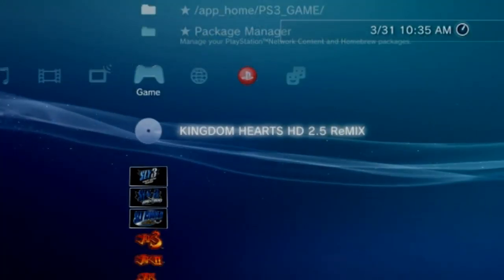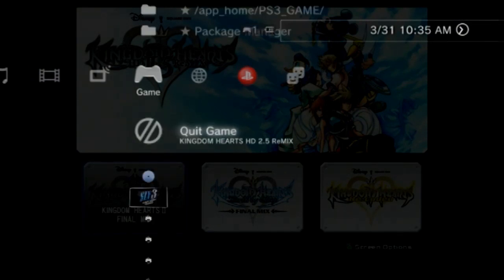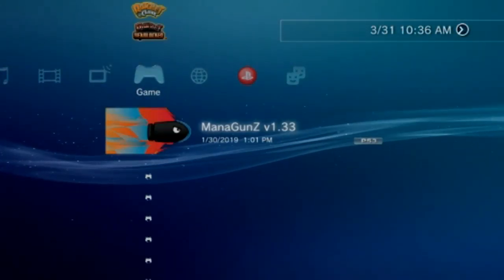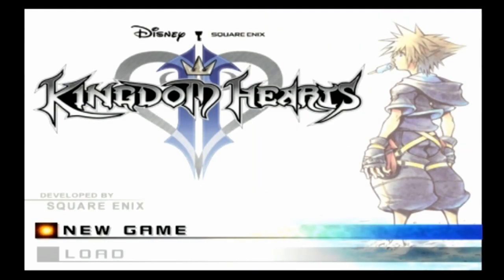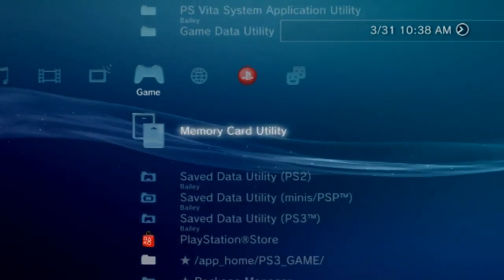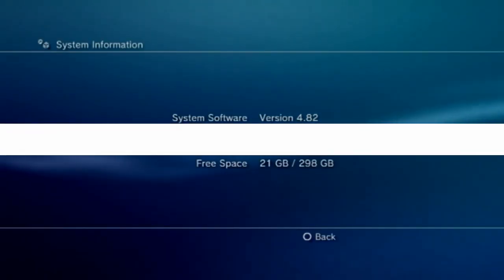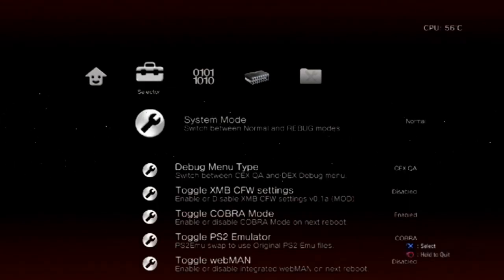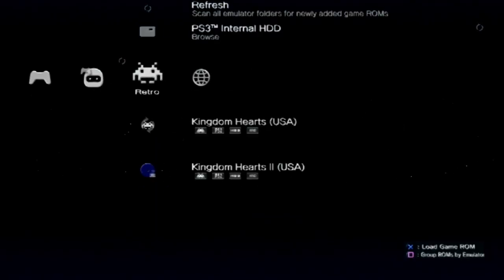Beginners Guide to Jailbreak ANY PS3 (4.84 or lower) CFW vs HAN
The PS3 seems like a dead console. From the way the online servers are being shut down to the lack of new meaningful software updates, it may be time to see what else your PS3 can offer you. Outside of some emulators, I find the greatest benefit to the PS3 CFW being the ability to play ps2 games on your PS3. Too bad Sony never took advantage of this from the start.

Option 1 CFW (for PS3 Fat and Slims with 2000/2100 serial numbers on firmware 4.84 or lower)

Play PS2 Games on any CFW PS3 using Managunz (this homebrew seems to work better than Multiman for playing PS2)

SNAPCHAT: im.bailey (Notice the dot after the m)
Xbox GT: Im SpawnTrapped